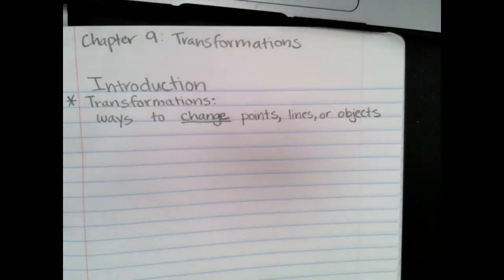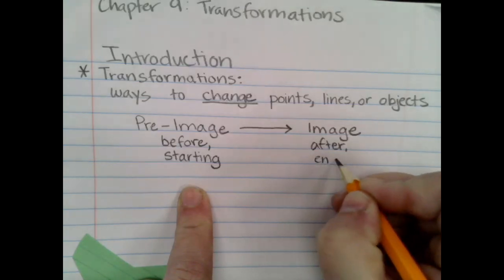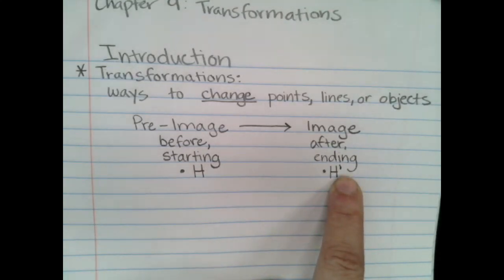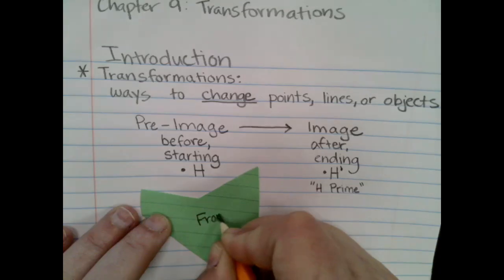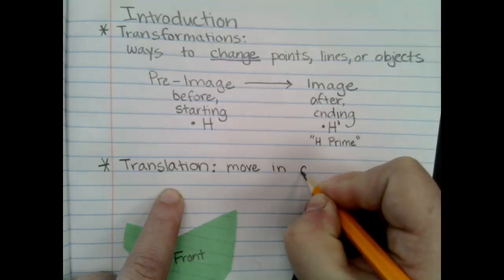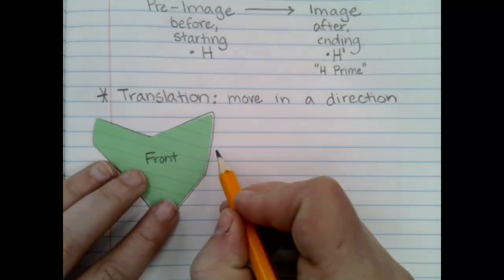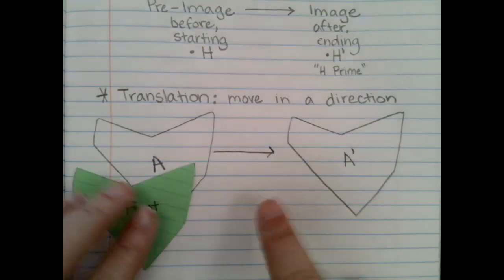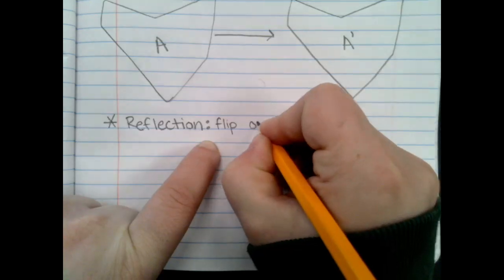Chapter 9 Introduction (3/11/25)